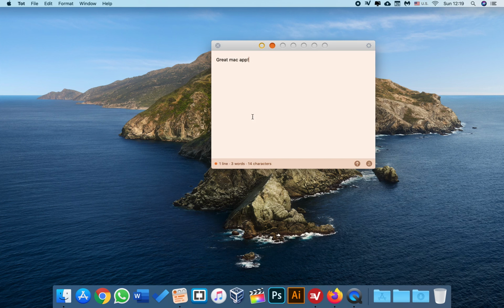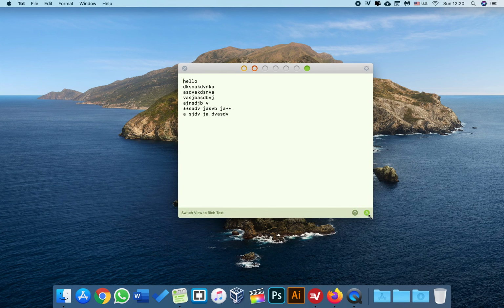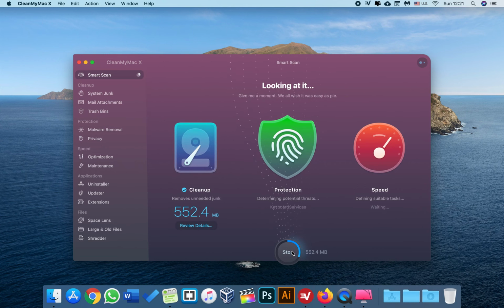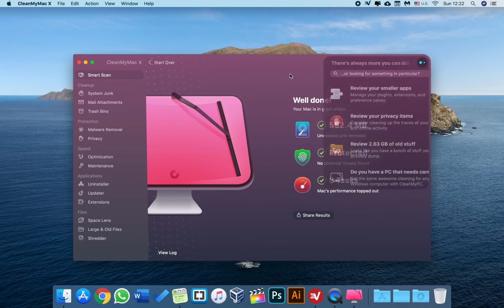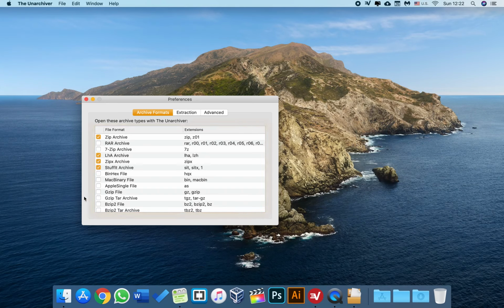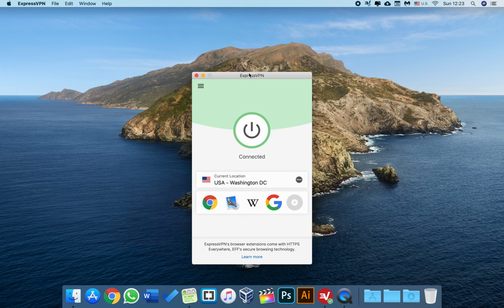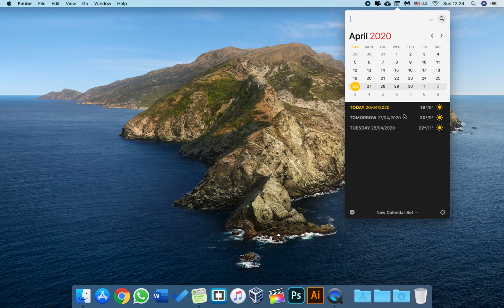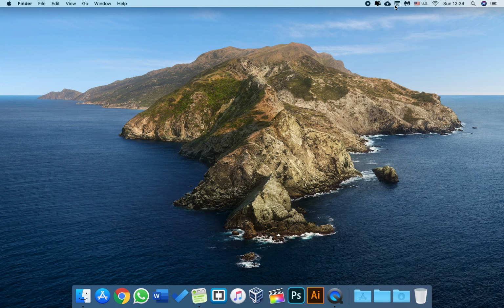Top 5 Mac Apps! (2020)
In this video we go over the top 5 mac apps that I love to use for this year.

1. Tot
2. CleanMyMac X
3. The Unarchiver
5. Watch the video to find out!

P.S. You can also leave a comment on this video, and I will do my best to reply. Keep in mind that I do get a lot of questions, but I will do my best to answer you as soon as possible.